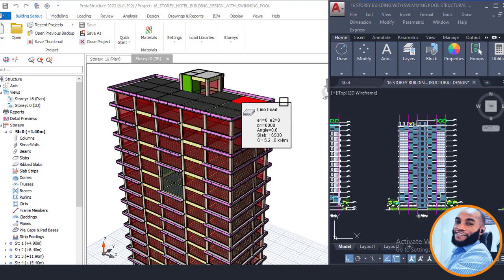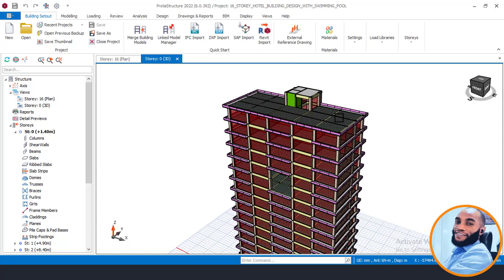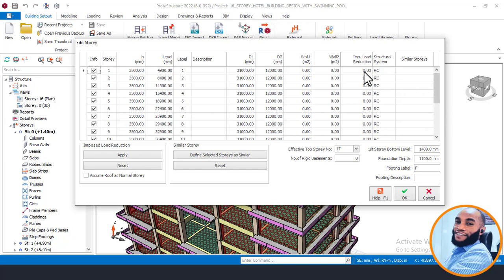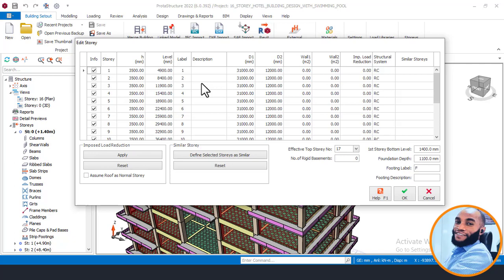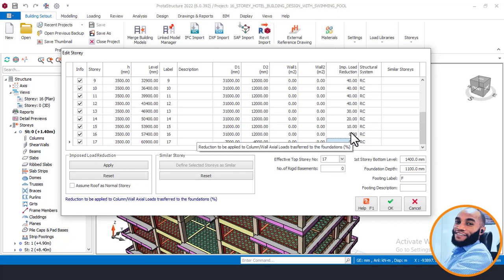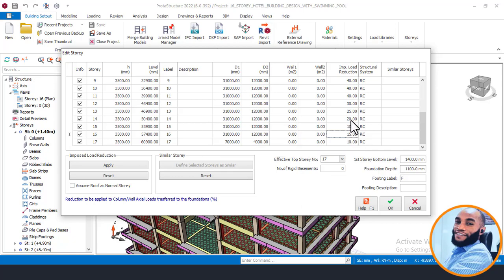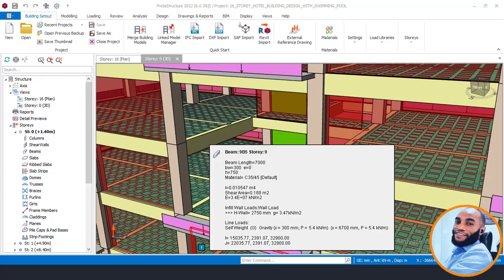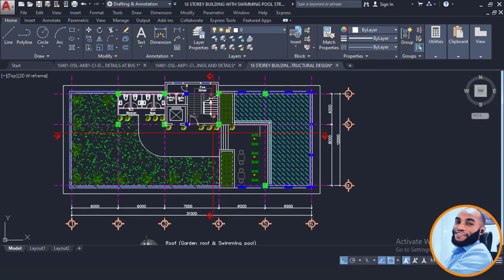PART 10 - 16 STOREY HOTEL BUILDING DESIGN IN CIVIL ENGINEERING USING PROTASTRUCTURE 2022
Getting Our Course video on this you will learn how to design completely a 16 Storey Reinforced Concrete Building Design and Detailing using ProtaStructure.

 - Design Code Used:
This Building shall be Design to EuroCode 1, 2 & 8 ( Design to euroCode).

- Next Bonus:
In my next video i will:
1) Design to ACI Code
2) Design to BScode